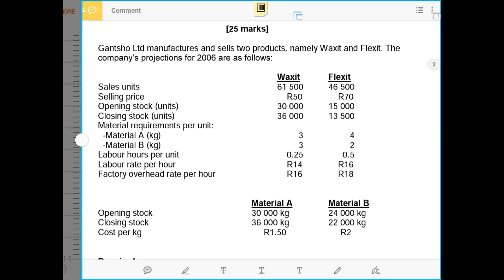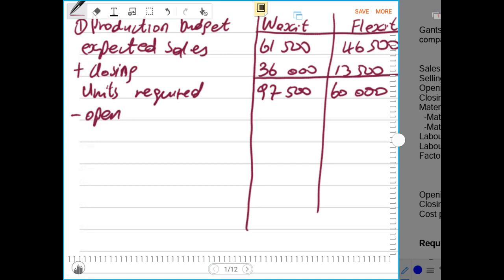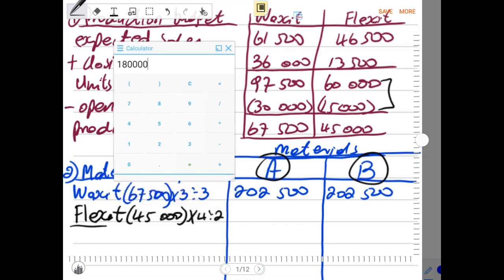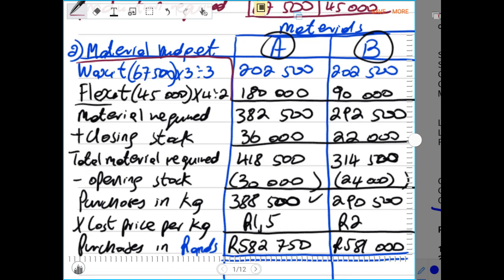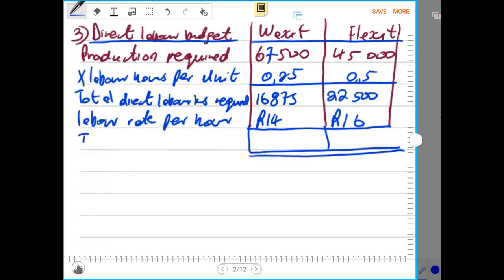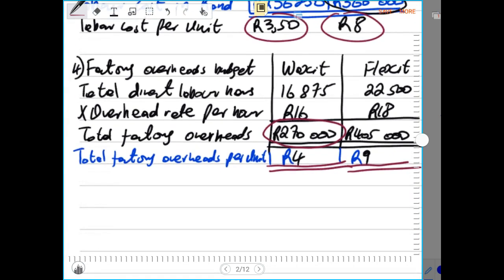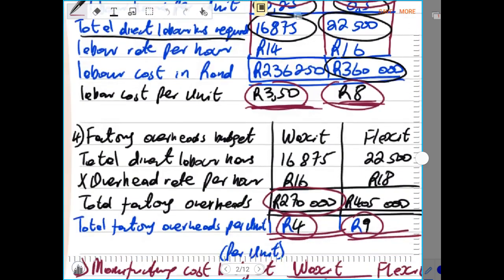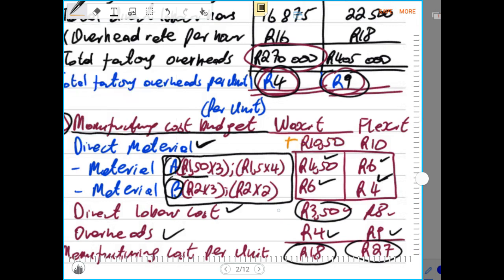Chapter 11 Cost and Management Accounting Operational Budgets